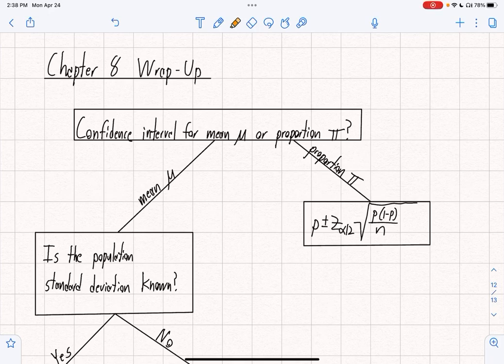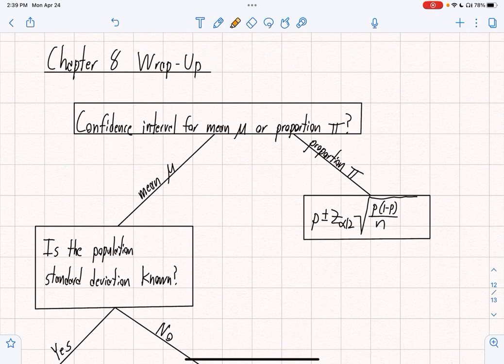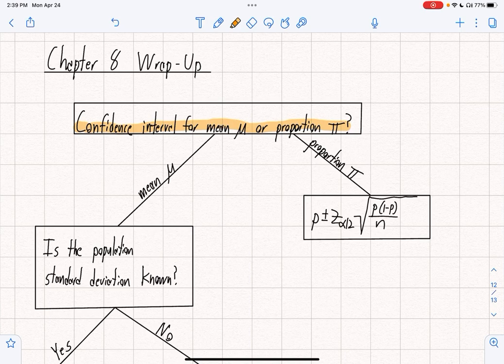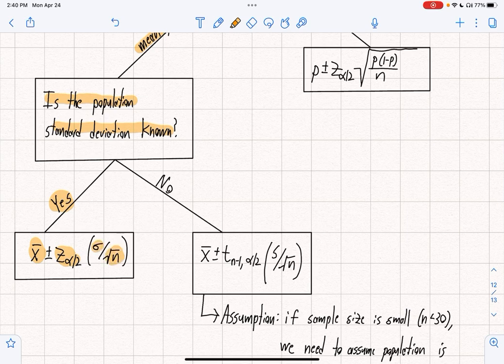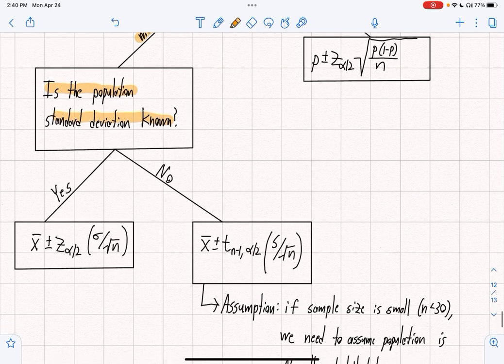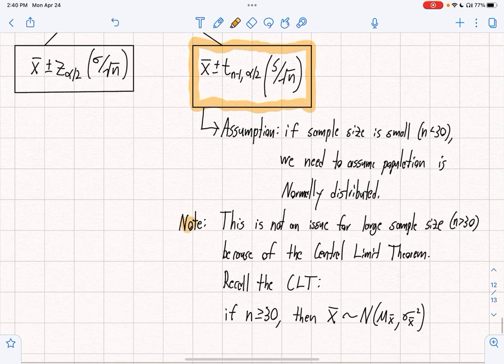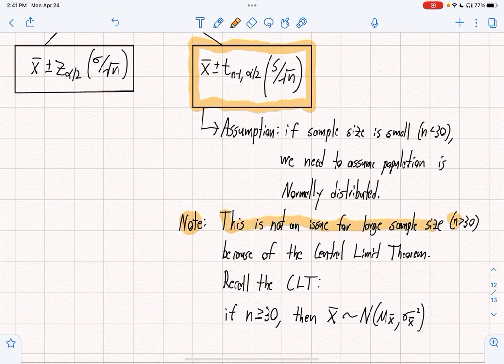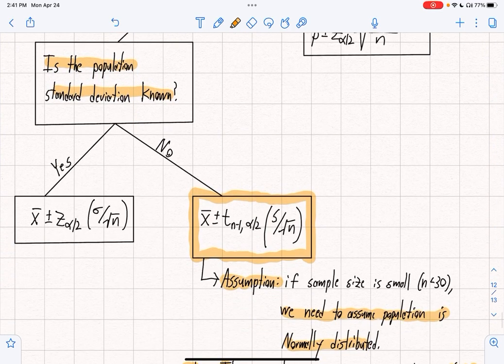Chapter 8 Video 6